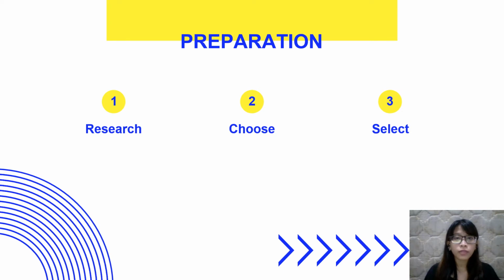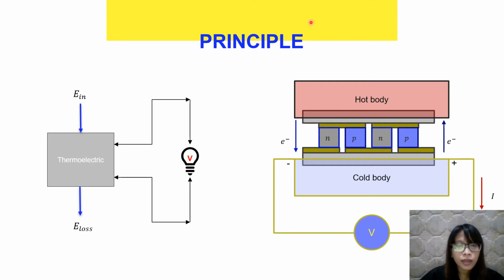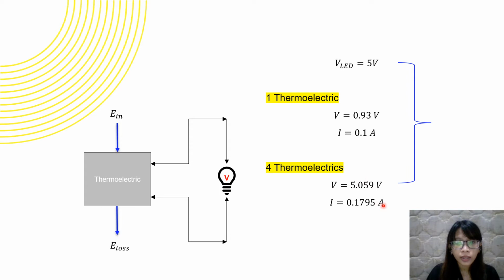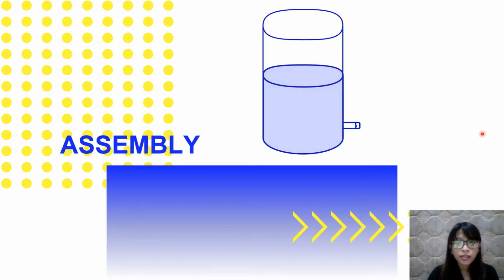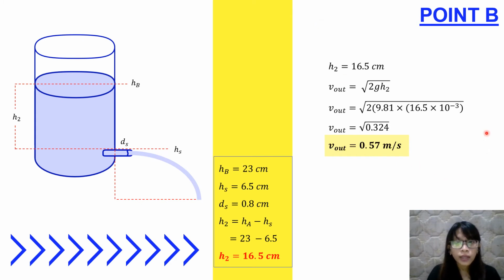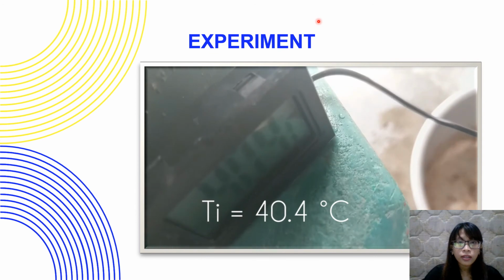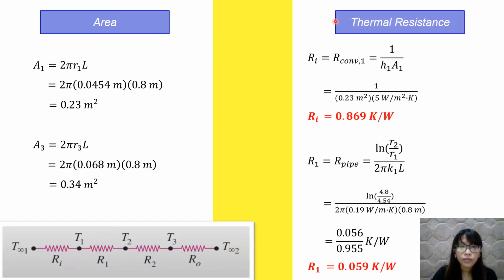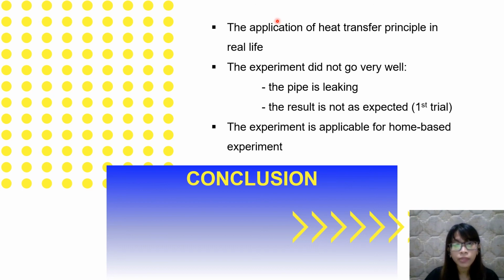Tasya Diana Septiani (Group 2) - Senior Mechanical Laboratory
Hello everyone, I am Tasya! This video is a video of my presentation on home-based experiments that I have been doing for one semester. For the complete process, you can access this link. Enjoy!